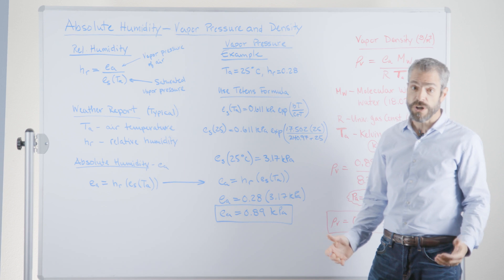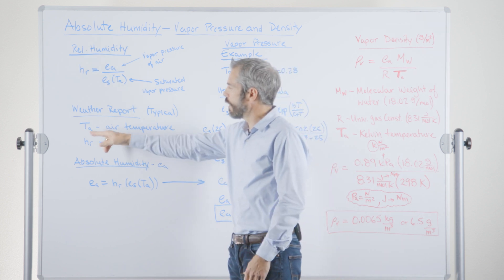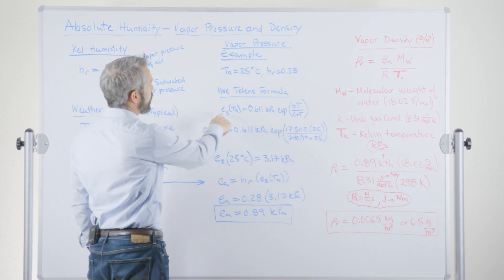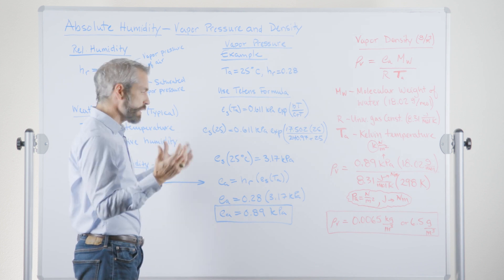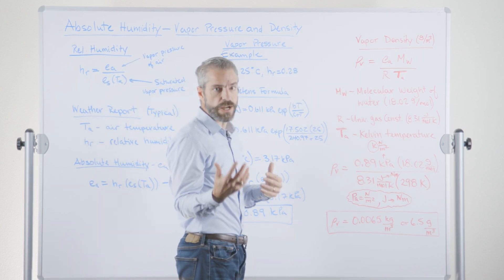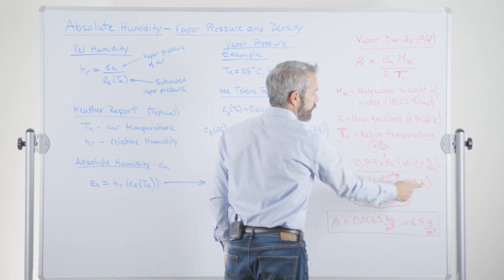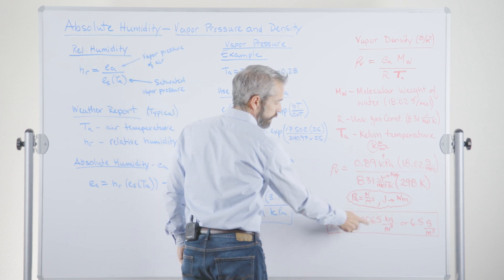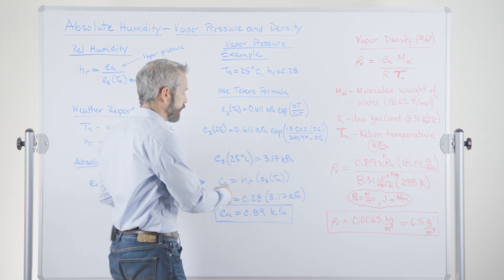Absolute Humidity: How to calculate absolute humidity - A Chalk Talk by METER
Chalk talk by Colin Campbell: How to calculate absolute humidity

In this video, Dr. Colin Campbell discusses how to use air temperature and relative humidity to calculate absolute humidity, a value you can use to compare different sites, calculate fluxes, or calculate how much water is actually in the air. Watch the video to find out how to calculate absolute humidity and how to avoid a common error in the calculation.